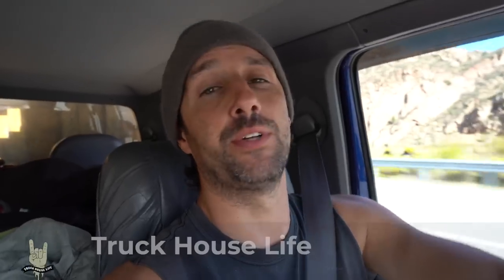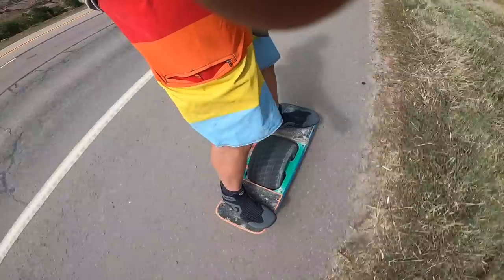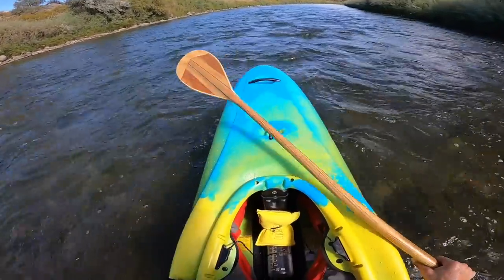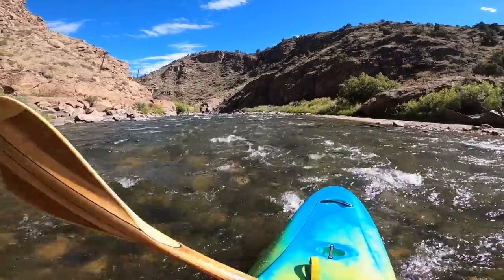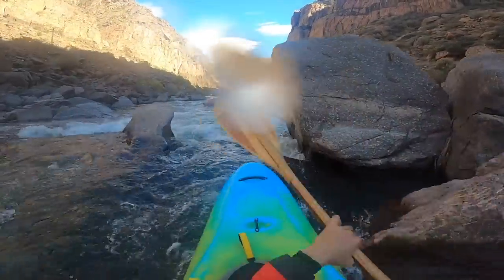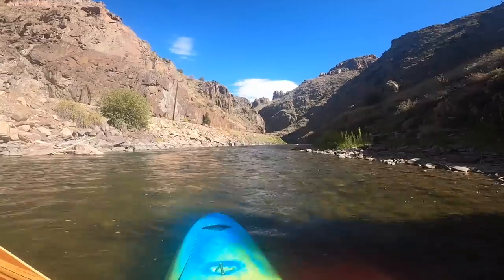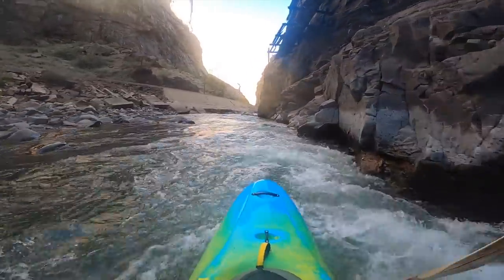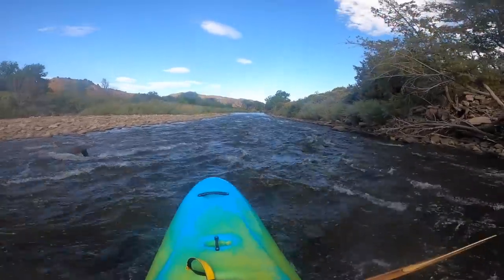Jackson Gnarvana Review | How a Kayak Changed my Perspective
The Jackson Gnarvana, just wow...

If you enjoy my YouTube channel and would like to donate to help pay for some diesel fuel to keep my adventures and videos rolling, please donate to my PayPal

MY YOUTUBE CAMERA GEAR I USE TO MAKE THESE VIDEOS (use these links to buy the gear and support my channel at the same time (I get a small commission from the sale:)
Sony A7iii camera/video
Sony G 20mm 1.8 camera lens
Zhiyun Crane M3 gimbal for my Sony camera
GoPro Hero 11
Rode Videomic Pro Plus

My Truck Accessories that I have on my truck & love (using these links supports my channel too:)

KC Offroad flood lights
KC Offroad SPOT LED lights
Dometic Refrigerator/Freezer 12 volt
My diesel heater to heat the camper
Solar Panel (100 watt)
Victron Solar panel charge controller
MaxAir Roof vent/fan
Leather jackknife fold out RV sofa bed
Side acrylic insulated windows of camper
Waterproofing for the wooden camper

* My Feathered Friends Khumbu Winter Down Jacket from my Alaska videos- the lightest and warmest winter jacket you'll ever own

Doug & Jaime Ralston
Iris & Patrick
Carissa Wells
Paul Sink
R.J. Voght
Garrett K.
Don Rawls
Lynnette Fishburn
Kiva
Joshua Pepper
Derrick Mells
Chris
Lou_Tang_Clan

My truck house lithium battery system:
Battleborn lithium batteries!! (awesome batteries to power your rig)...

If you're interested in a Jackery portable power stations or folding solar panels, use this link to get a discount: